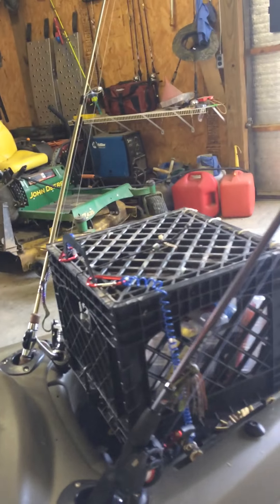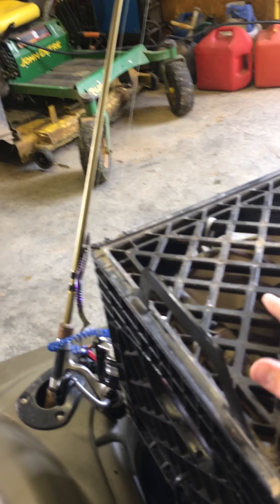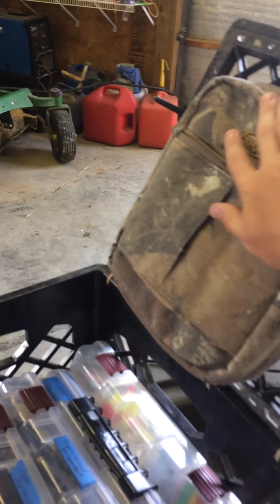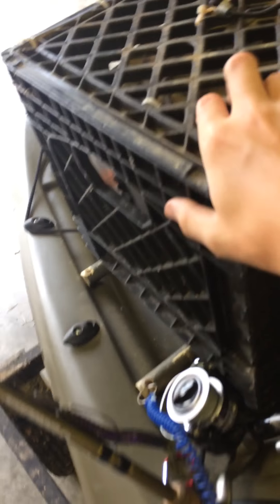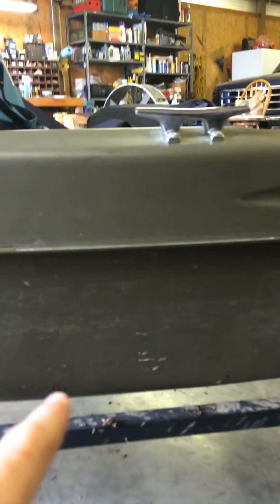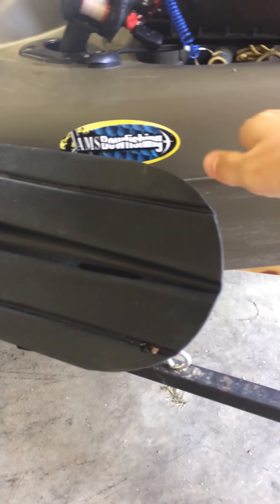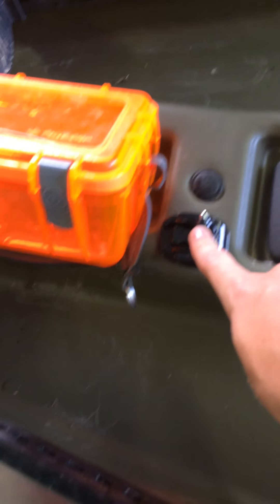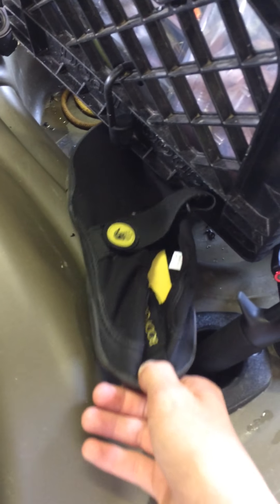I came up with a EPIC MILKCRATE!